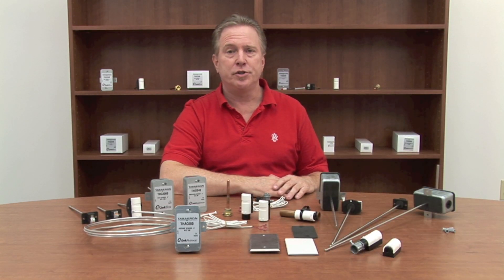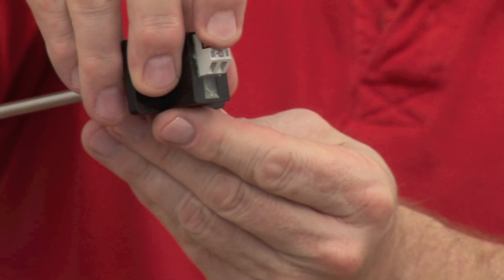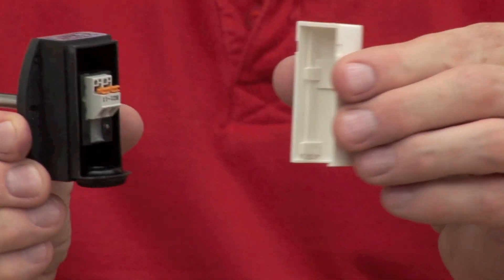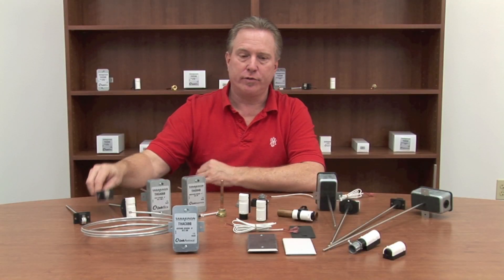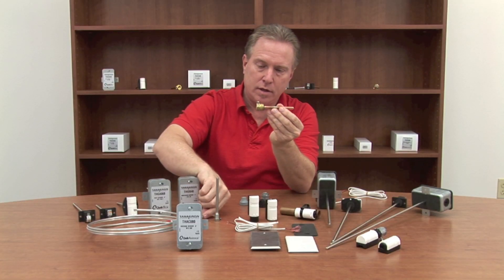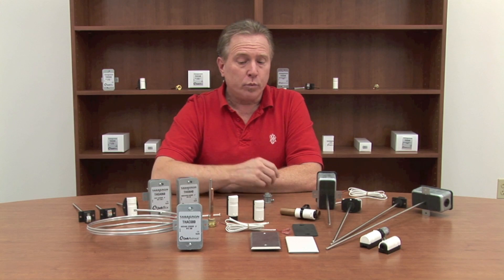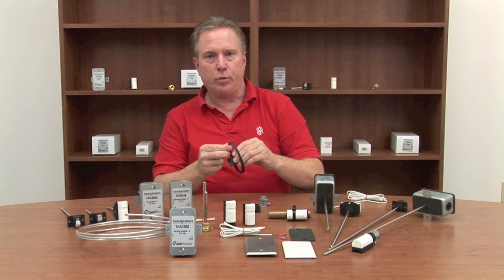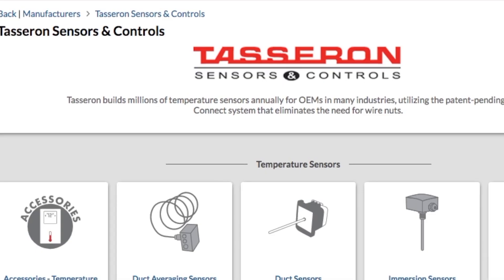Tasseron Sensors and Controls - now available on alpscontrols.com!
The QwikSeries of temperature sensors and controls from Tasseron have been designed to save time and money by eliminating the need for wirenuts, and instead providing building automation control contractors the ability to install temperature and duct sensors quickly and efficiently. Kevin Pool of Tasseron provides an overview of the QwikSeries line of products including the QwikBox, QwikMini, QwikStrap, QwikImmersion and more - now available for purchase on alpscontrols.com.